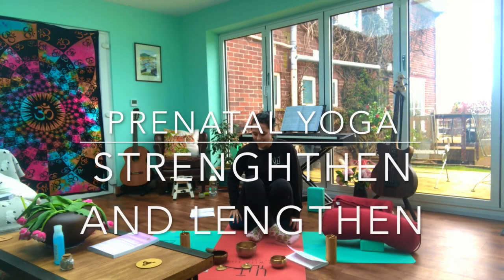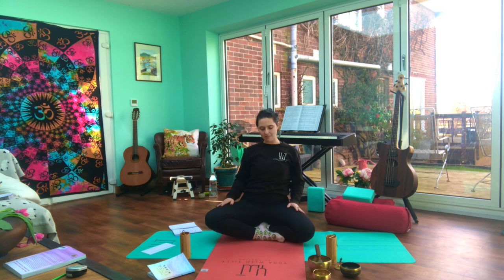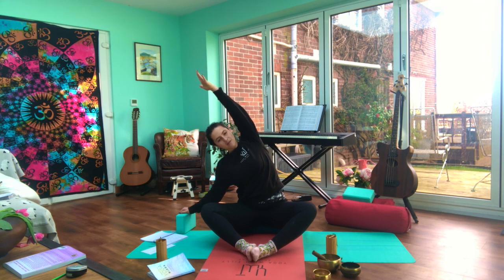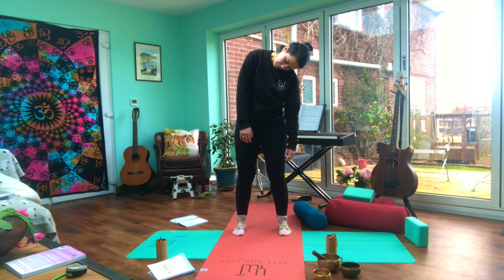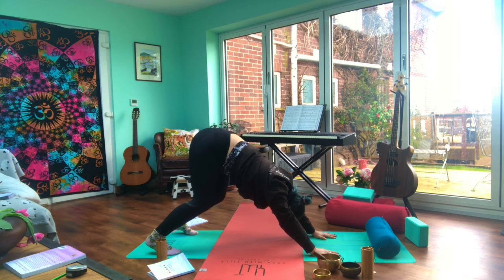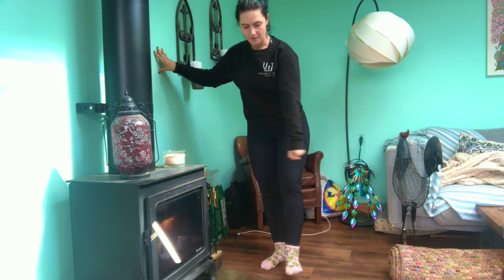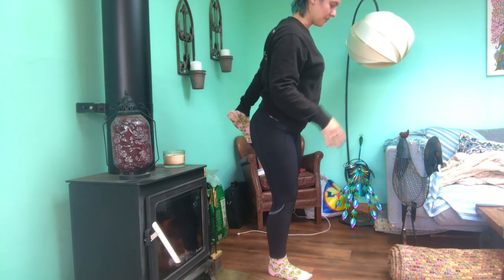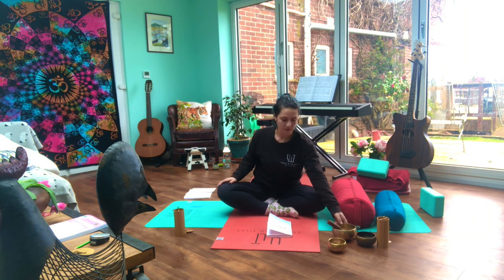Prenatal Yoga - Limb Lengthen and Strengthen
A prenatal yoga practice to maintain strength, increase length and space for the body.

Please always listen to your body and stop where you need to. Please consult a doctor or health professional before attending, especially if you have any health concerns that may impact your practice.